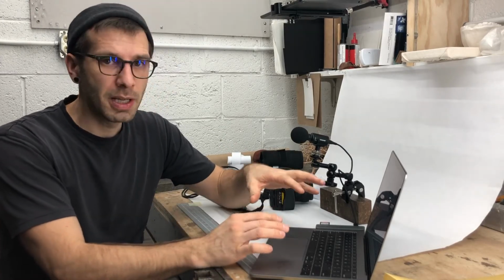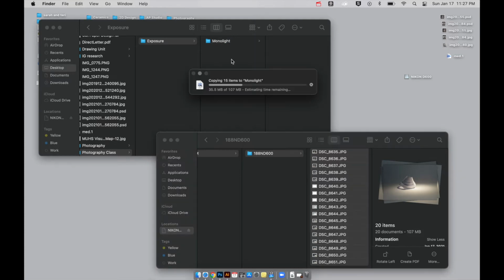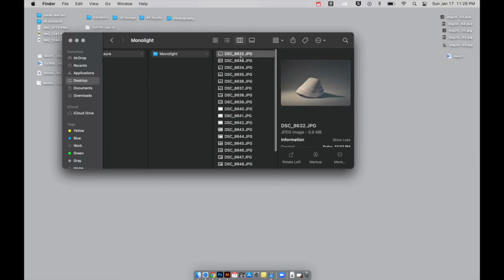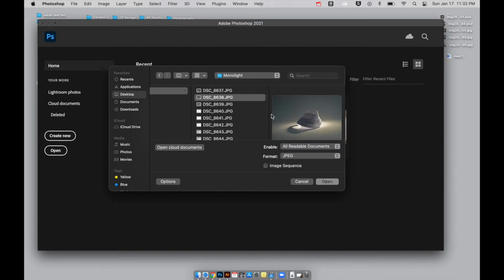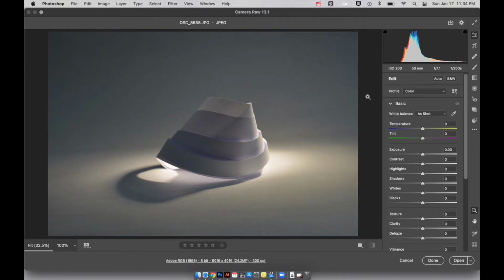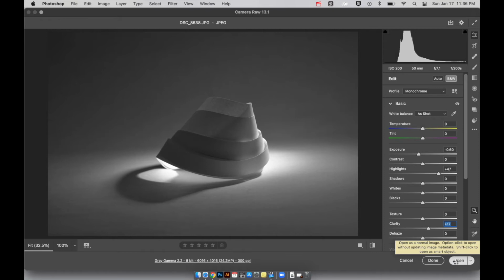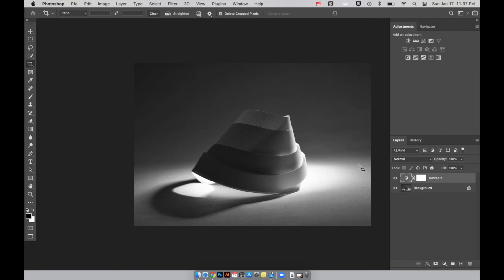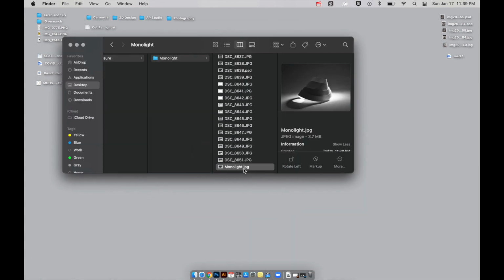Exposure Vol.1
Where does the photographer have control when trying to get a good exposure? This tutorial series will utilize a simple studio setup and cheap, readily available materials to practice control in three areas: lighting, in-camera  settings, and post production (editing).

Setup a small infinity background and paper model. Use a variety of different approaches to lighting and make 5-10 images (minimum).

Import & Sort images into your project folder and retouch one image in monochrome maintaining detail everywhere. 14:20